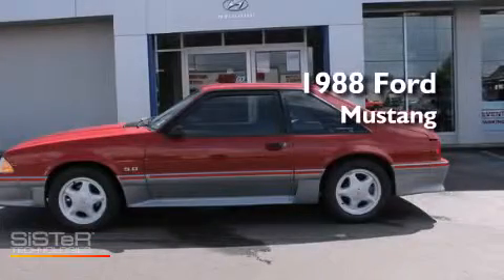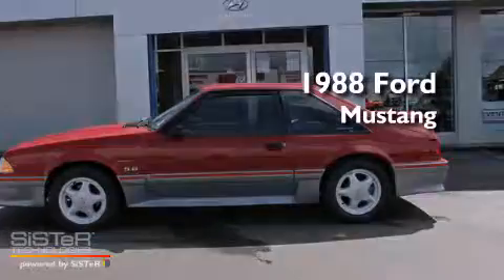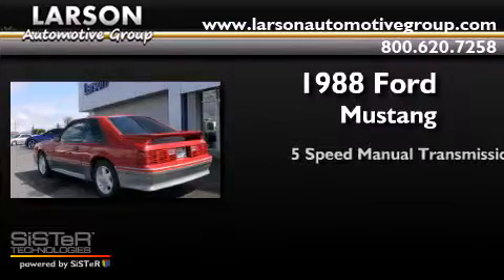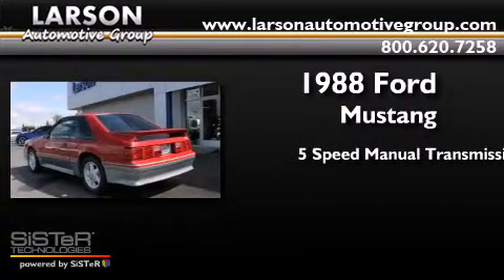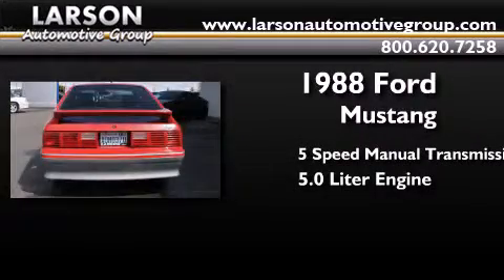Preowned 1988 Ford Mustang Puyallup WA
Year : 1988
 Make : Ford
 Model : Mustang
 Engine : 5.0L
 Trans . : 5 Spd Manual
 Exterior : Red
 Miles : 32,500
 Interior : Gray
 Stock : 5801